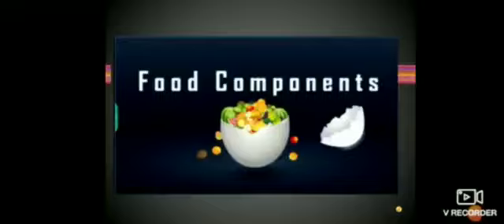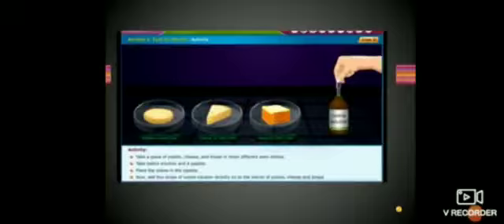PRESENCE OF STARCH IN FOOD COMPONENTS